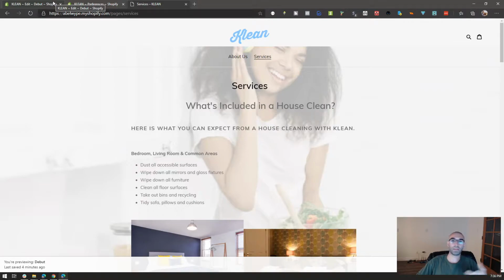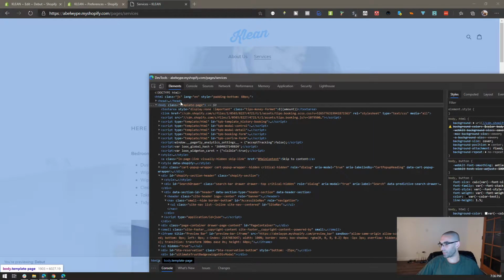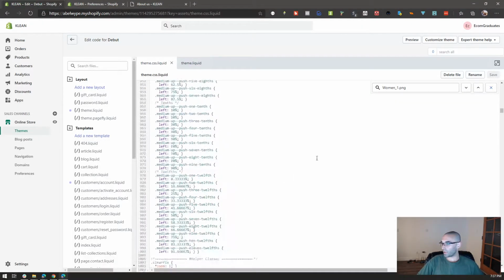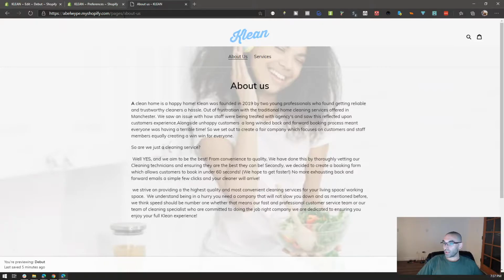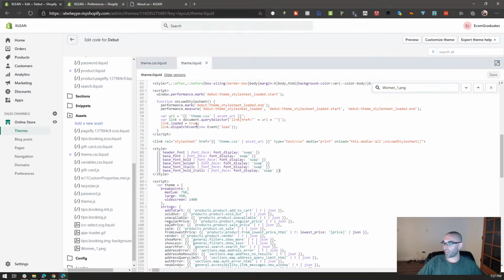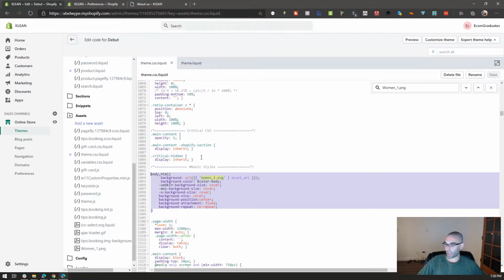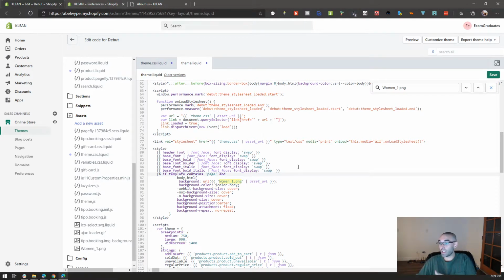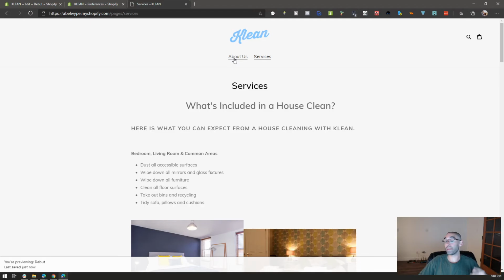HOW TO ADD BACKGROUND IMAGE ON PAGE 2021 SHOPIFY TUTORIAL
Ever wanted to know how to add a background image to a specific page on Shopify?  Here's how!!
Watch and follow along to make your Shopify store a premium store.

I hope you find this area useful in 2022.

PASS: 1

Tools Needed for this section:
🌈Notepad++
🌈Mind
🌈Creativtiy
🌈Simple Copy & Paste